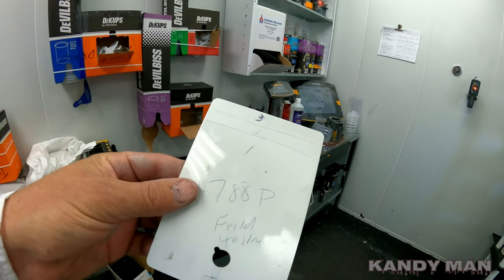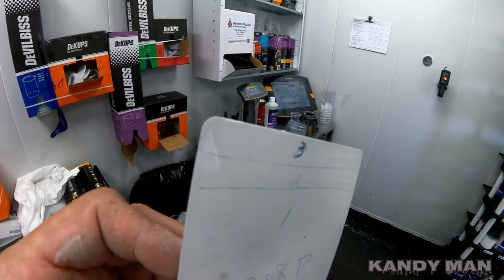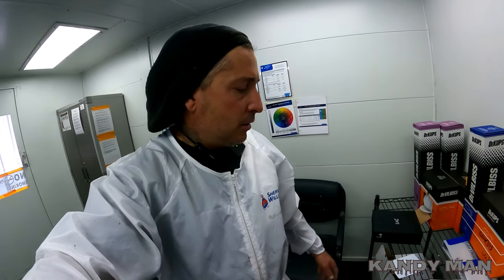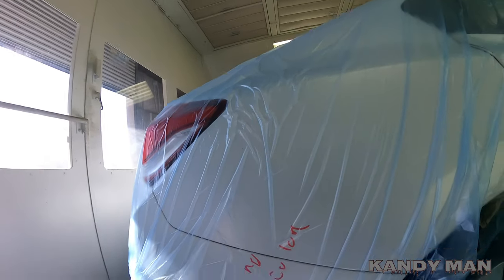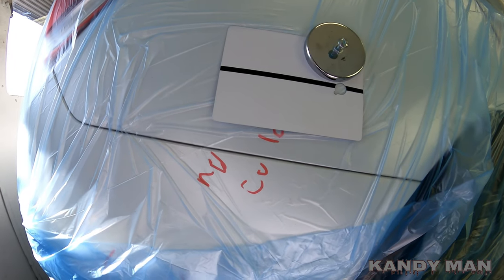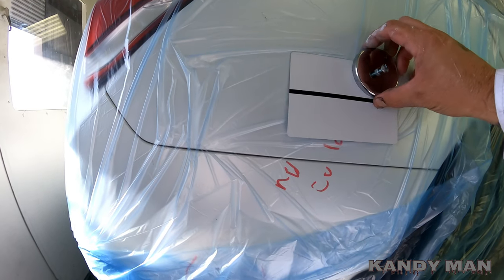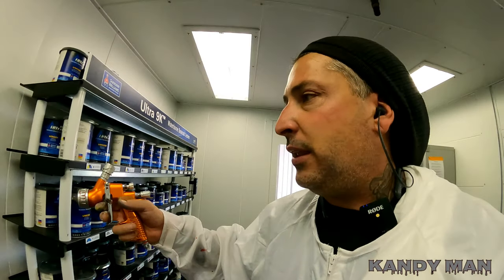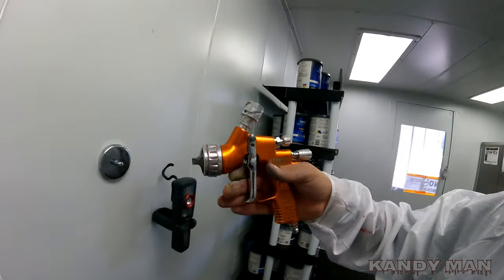AUTO PAINTING SPRAY OUT CARD TIPS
Kandy Man